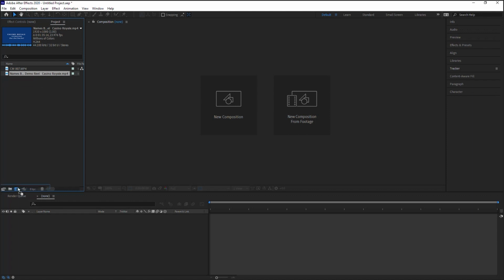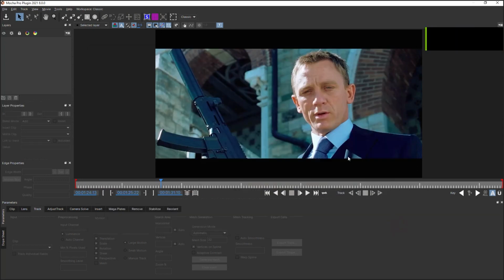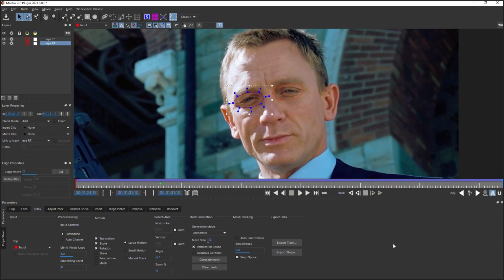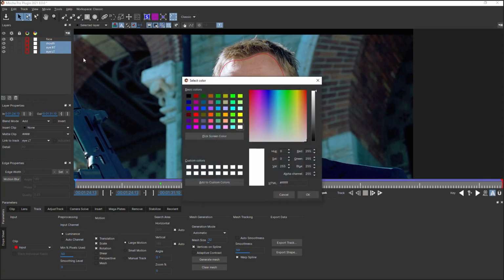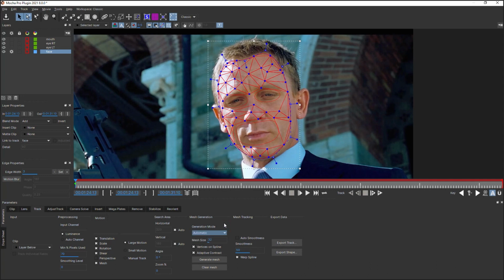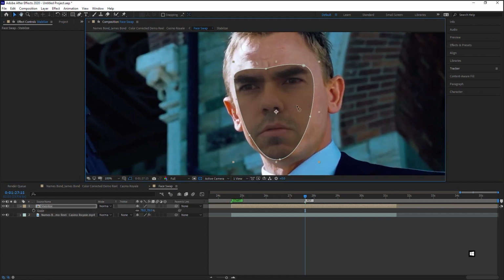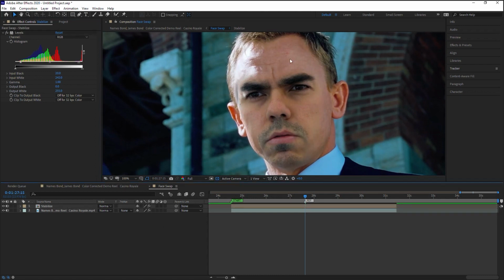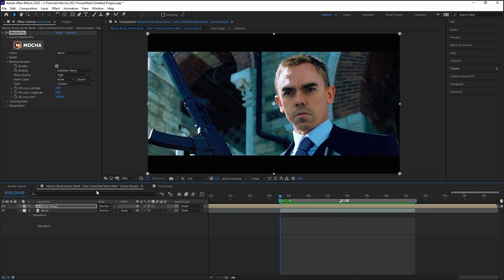How to Face Swap with Mocha Pro Power Mesh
Face swap with Mocha Pro's new Power Mesh feature that enables warped surface tracking and rotoscope that sticks.